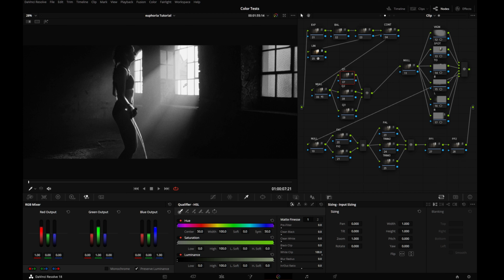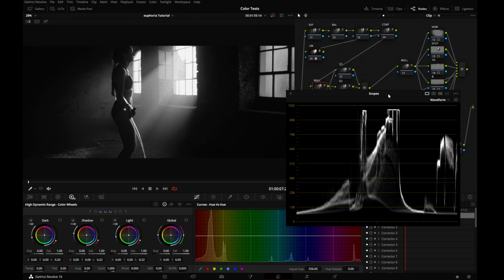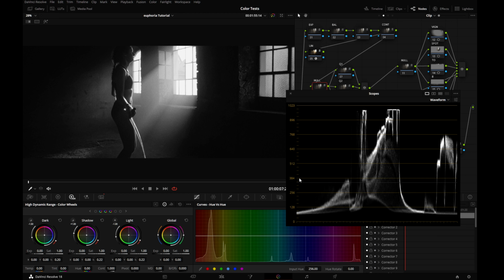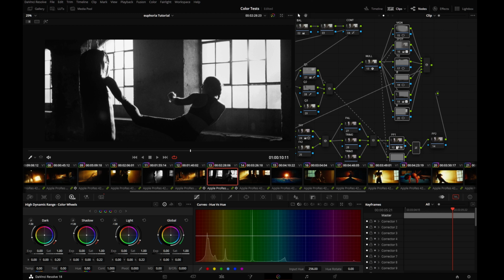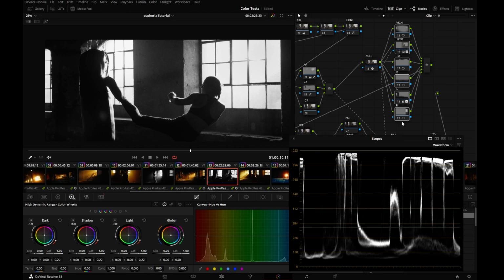Justify Lighting - The Secret of professional Color Grading | Colour Theory in DaVinci Resolve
In this series, we go through the fundamentals of colour theory, applied to the creative use of light and colour. In today's video, we analyze what light is and how to justify lighting in a scene.

Footage and music from Artgrid and Artlist.

Want to work with me? Shoot me a message!